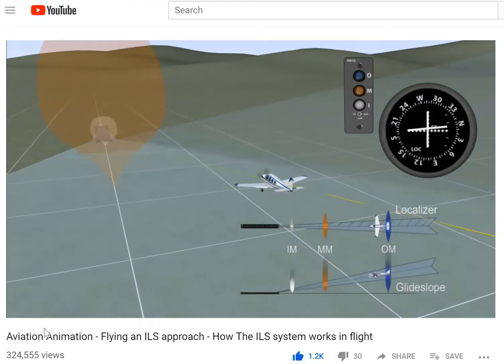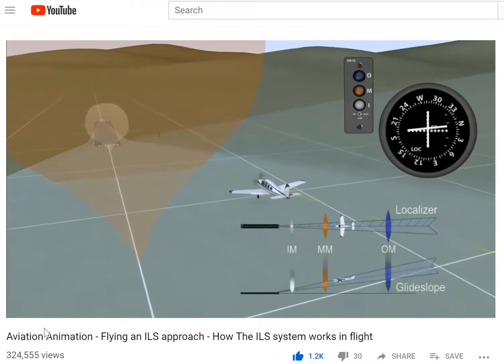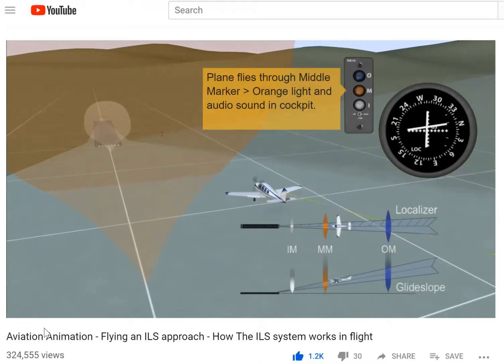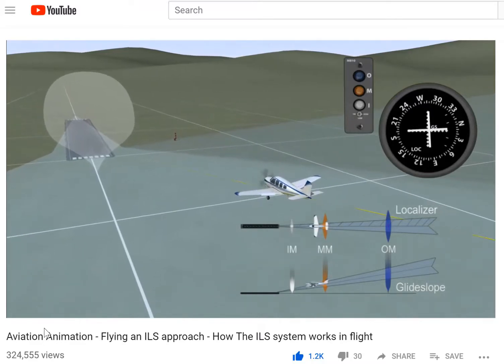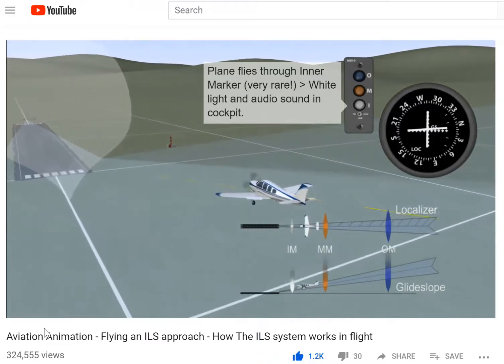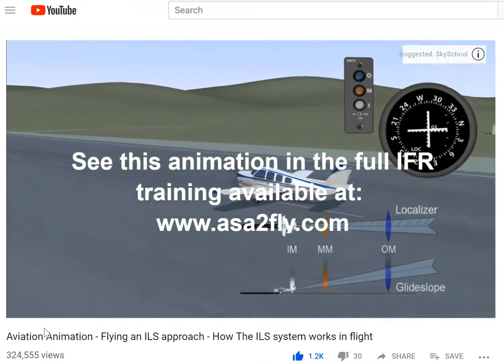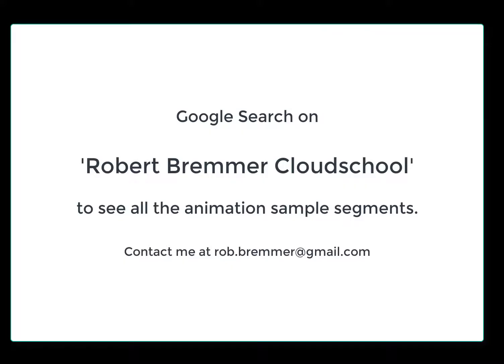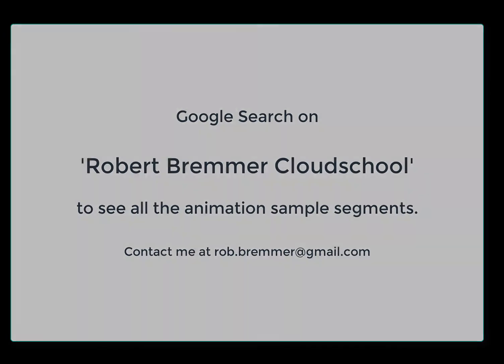Bremmer Portfolio example 17 Simplifying complexity using Maya Animation (w audio descriptions)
My challenge was simplifying how Instrument Landing Systems were explained to student pilots. I was producer and director. I hired a Maya animator and directed between him and the Subject Matter Expert. This product section is part of a course used to train pilots by ASA. You can see all my aviation animation samples together by google searching 'Robert Bremmer Cloudschool' and clicking that link.